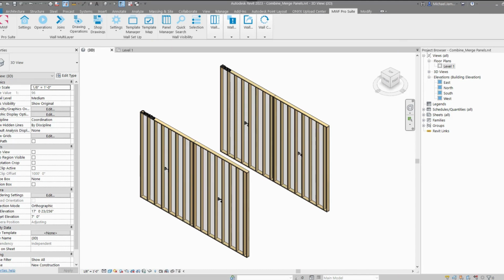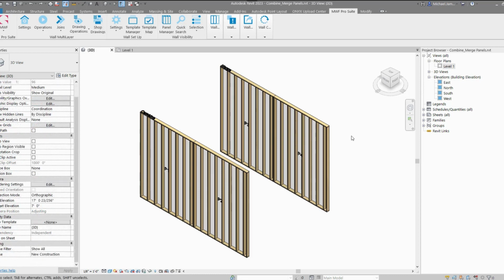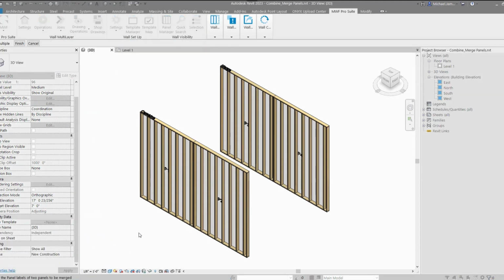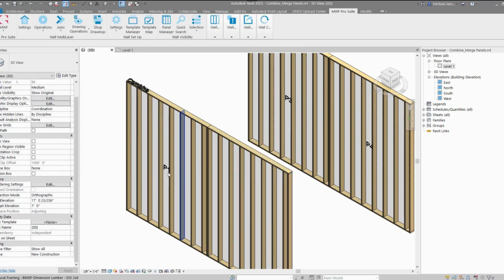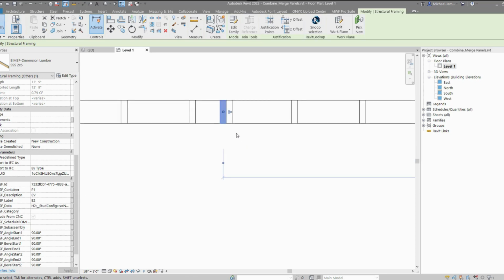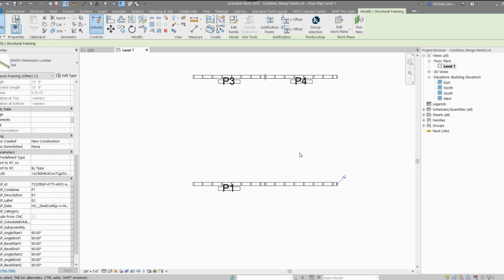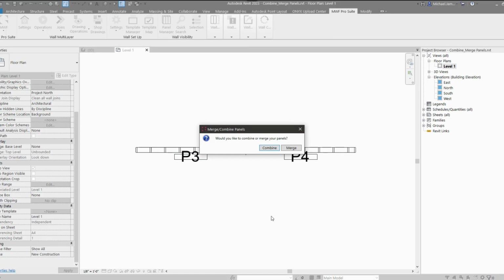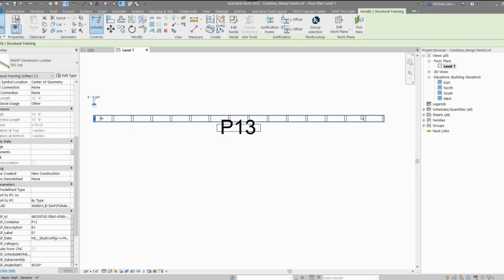How to Merge and Combine Revit® Panels | Metal and Wood Framing Software